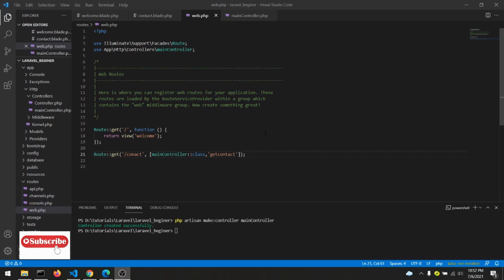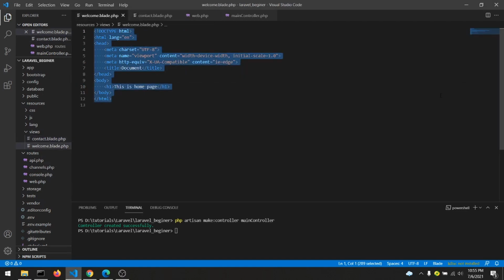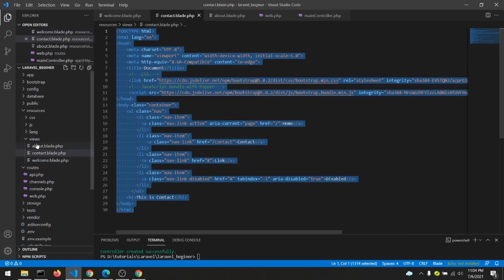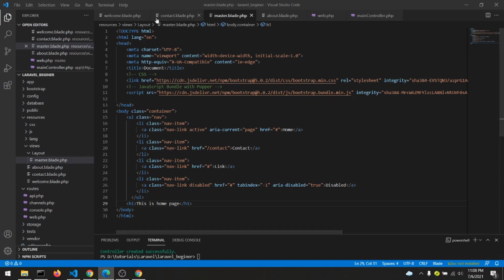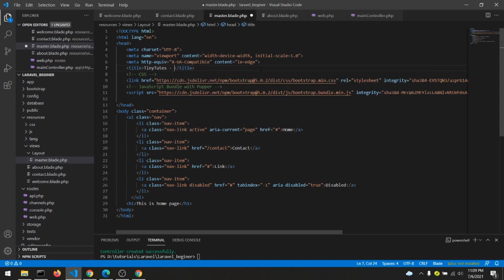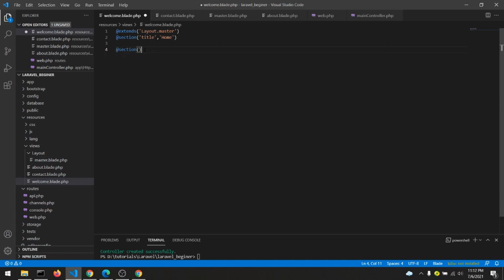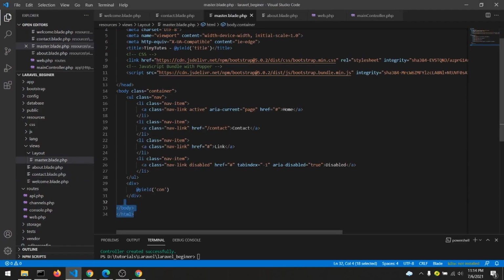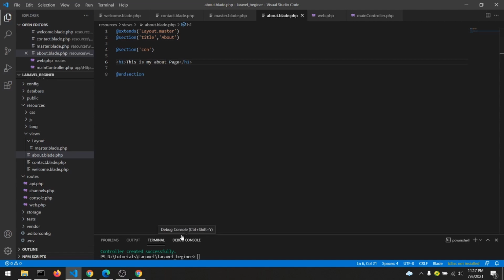How to start with Laravel 8 [Beginners Guide Part-3]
This video will guide you to create a Laravel project. This Guide is absolutely for beginners.
Focused Areas:
+ Making Templates
Laravel is very powerful php framework with this framework you can build anything from simple blog to complicated web application.

In this Laravel Tutorial I have used bootstrap also.